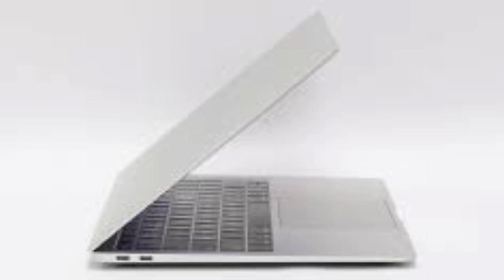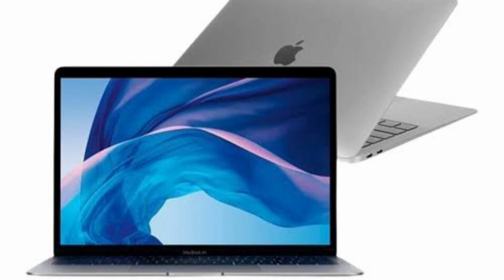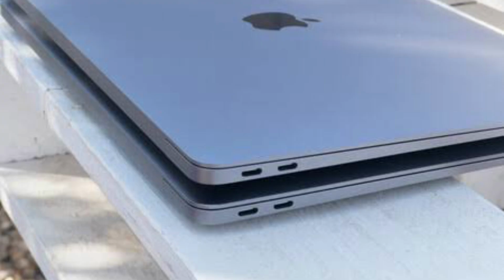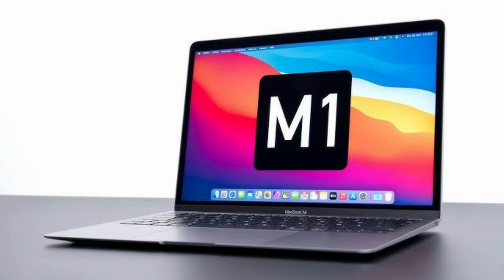Apple Air M1 Review Pros and Cons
Laptop Reviews
Best Laptops 2024
Laptop Unboxing
Gaming Laptop Review
Budget Laptops
Ultrabook Reviews
Laptop Buying Guide
Laptop Performance Test
Pros and Cons of Laptops
Laptop Comparison

Best Laptops for Students
Best Laptops for Gaming
Best Laptops for Programming
Lightweight Laptops
Affordable Laptops
High-End Laptops
MacBook Review
Windows Laptop Review
Chromebook Review
Laptop Battery Life Test

Brand-Specific Tags:
Dell XPS Review
HP Spectre Review
MacBook Air vs MacBook Pro
Lenovo ThinkPad Review
ASUS ROG Review
MSI Gaming Laptop Review
Acer Predator Review
Razer Blade Review
Laptop Performance Benchmarks
Laptop Display Test
Laptop for Video Editing
Best 2-in-1 Laptops
Thin and Light Laptops
SSD vs HDD in Laptops
Best Laptop Processors

Laptops for College
Best Business Laptops
Best Laptops for Creators
Portable Workstations